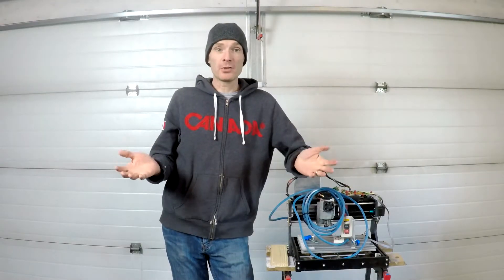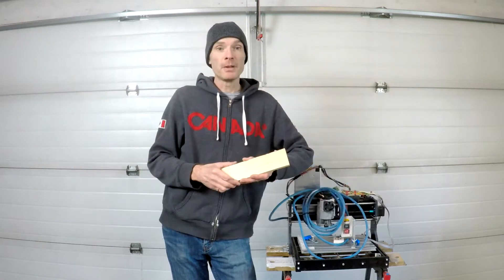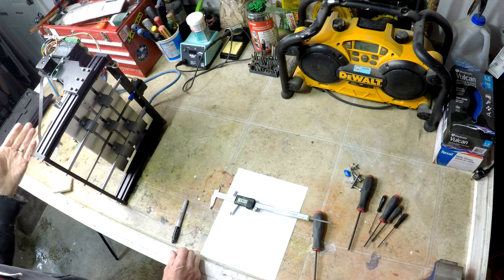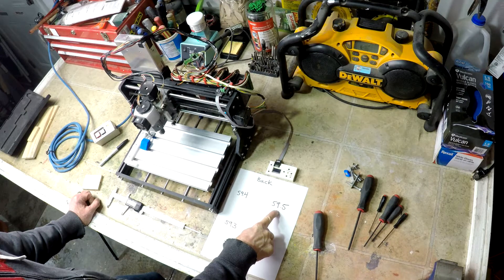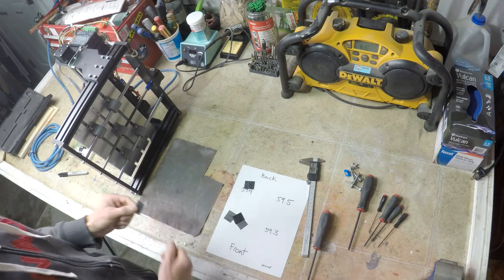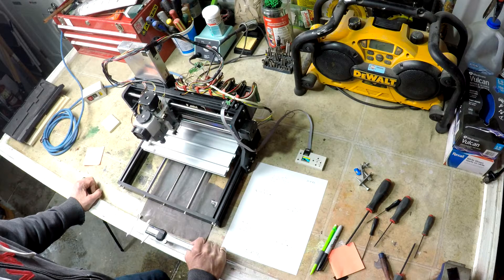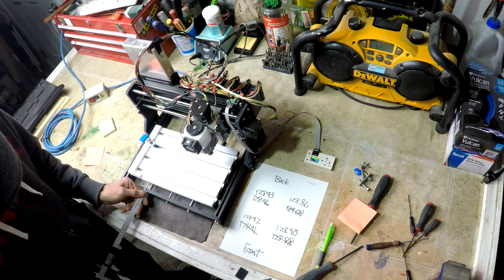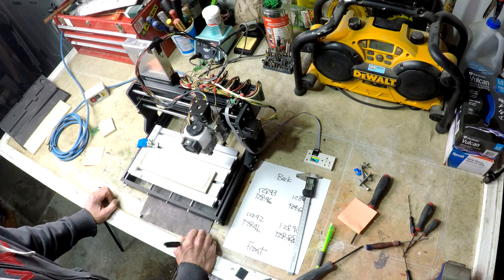CNC 3018 Pro Deck Leveling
While dialing my mill rates I noticed my CNC 3018 pro was out of level.  In this video I walk through leveling my CNC.  I first adjusted the frame to get it as close as I could, then I shimmed the bearing from the bottom.  It took me a few more tries than I though it would to get the shims on the right.

I am always looking for new project for the CNC, so if you have any ideas please leave them in the comments!